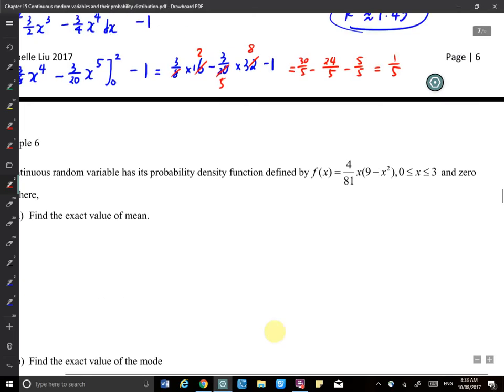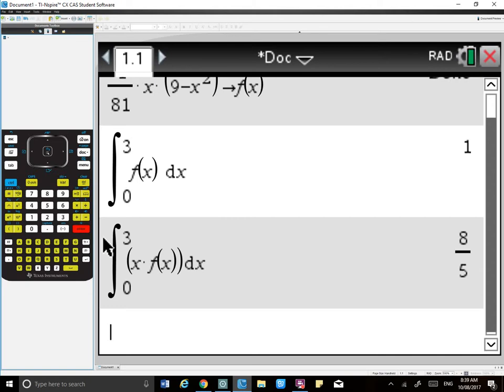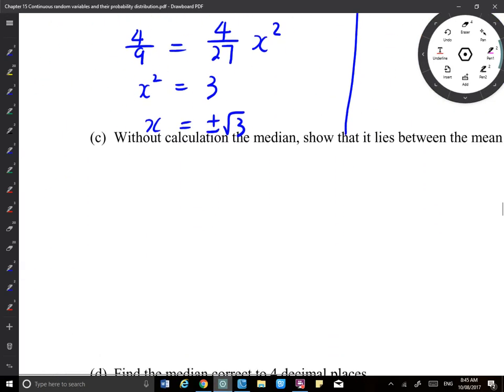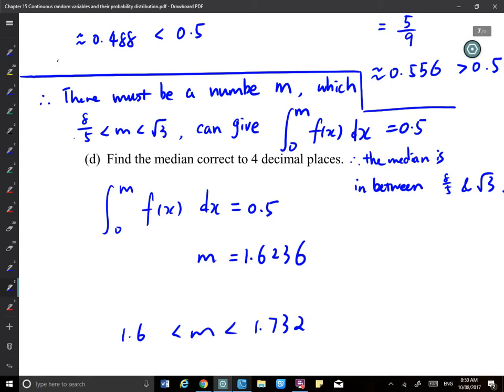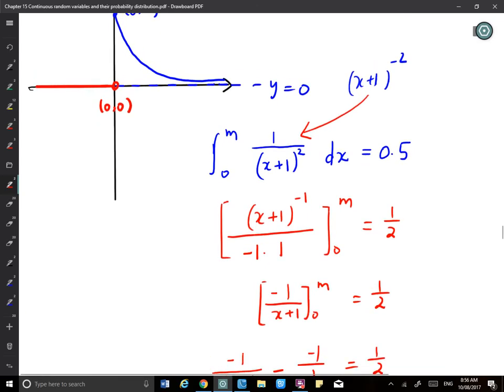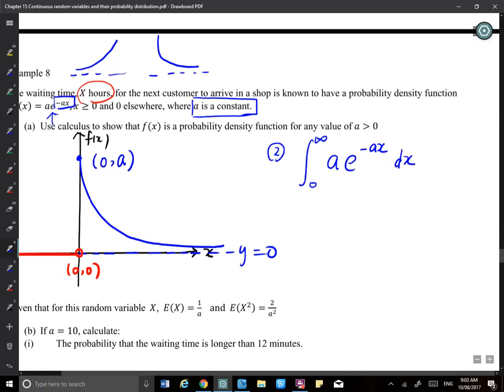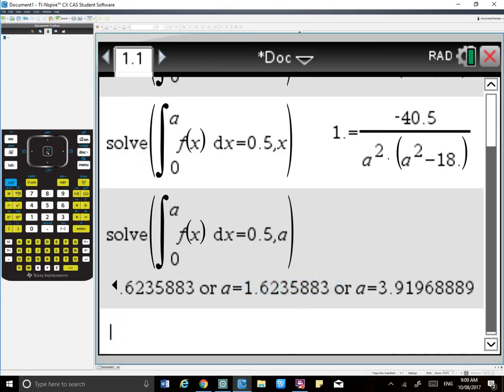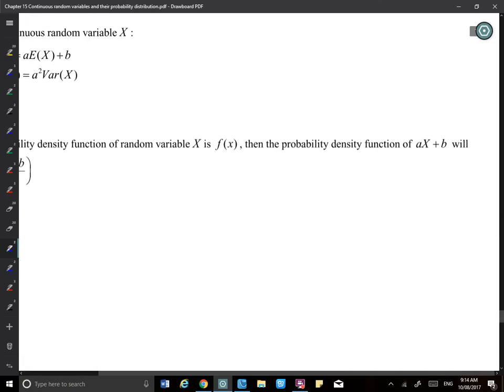Year 12 Chapter 15 Part3